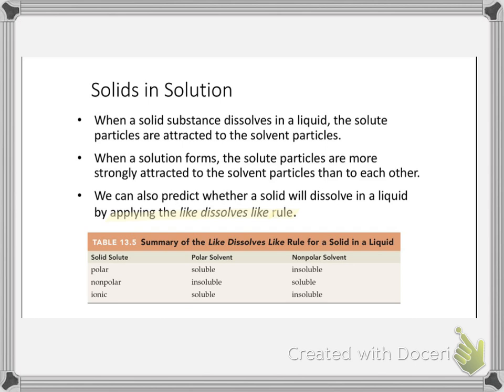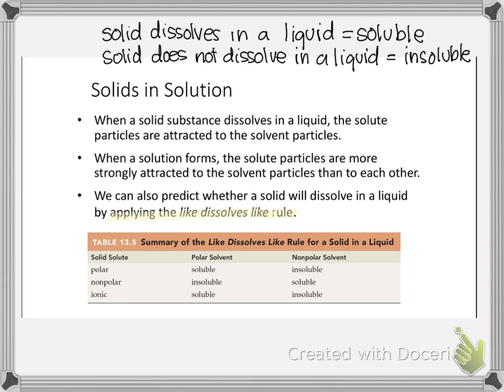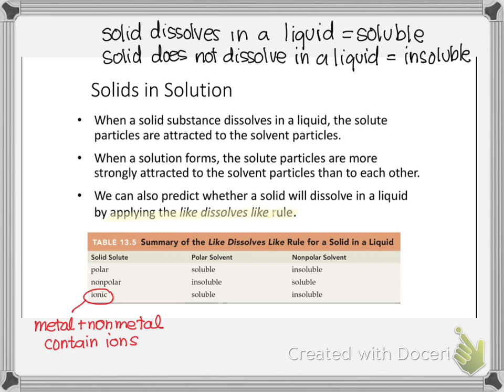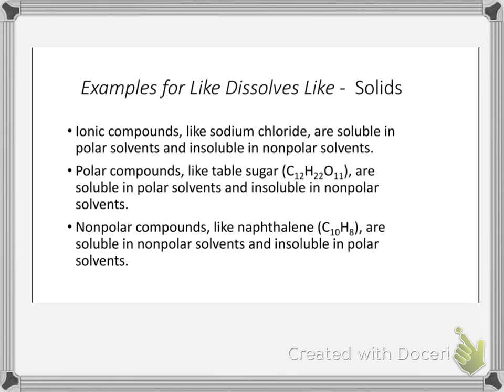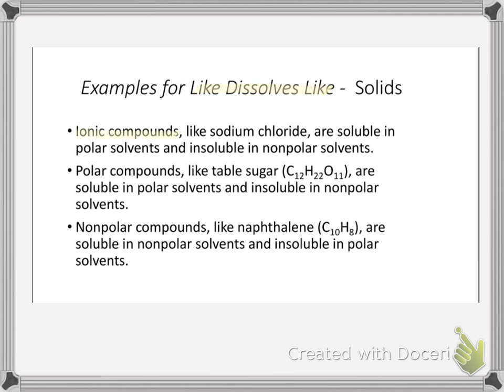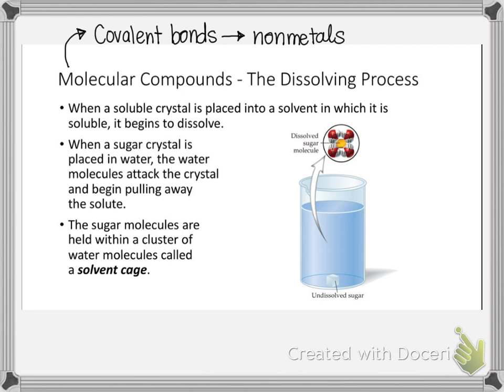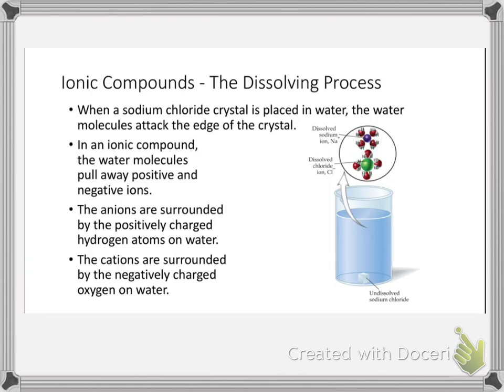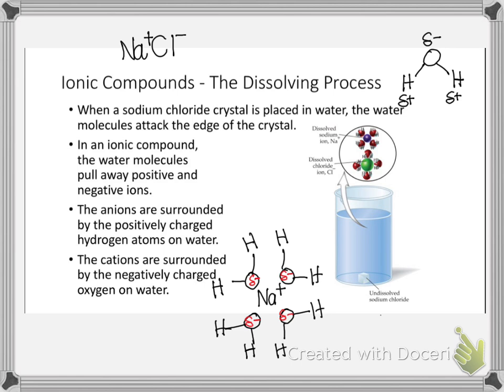1025C Ch 13 Solids in Solution